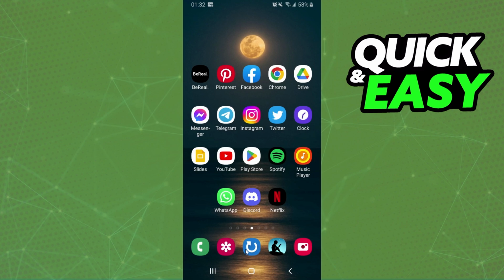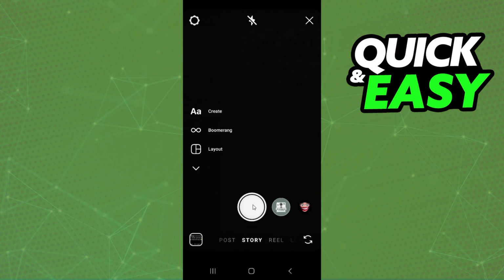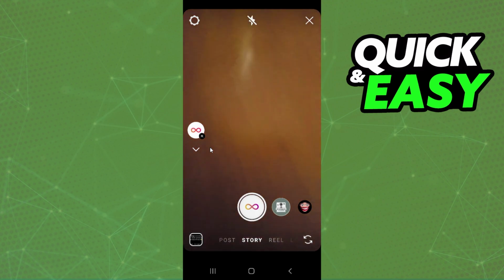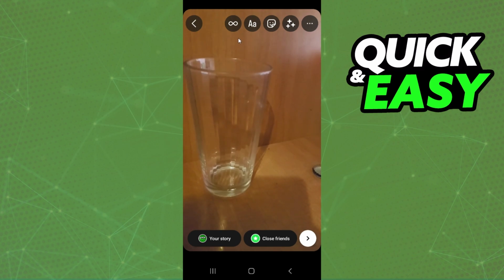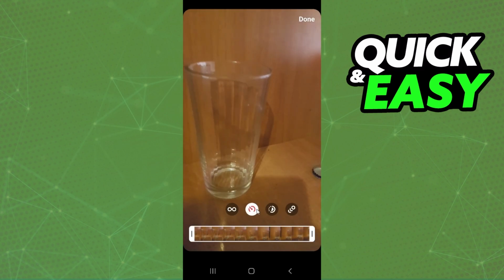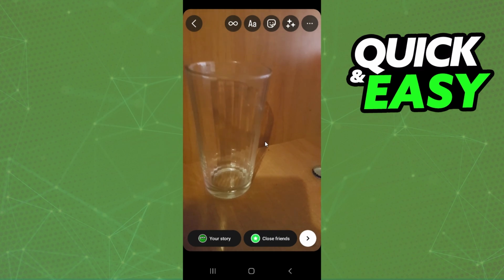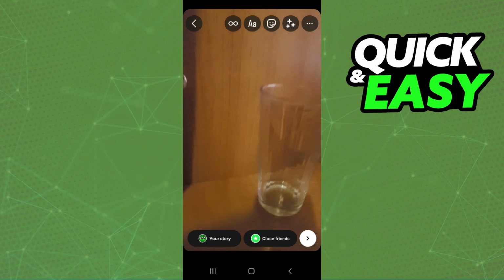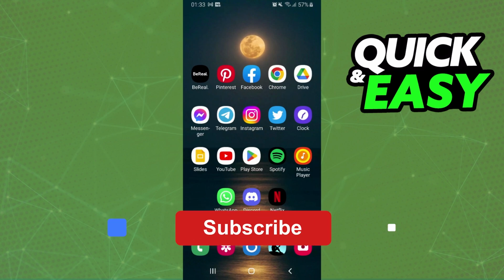How To Make Boomerang Video Longer for Instagram (ONLY Way!)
In this video I will show you how to make boomerang video longer for instagram.

I hope I have helped you with the video!